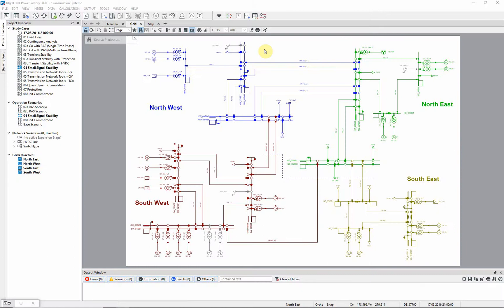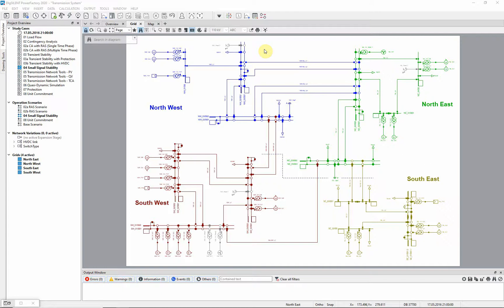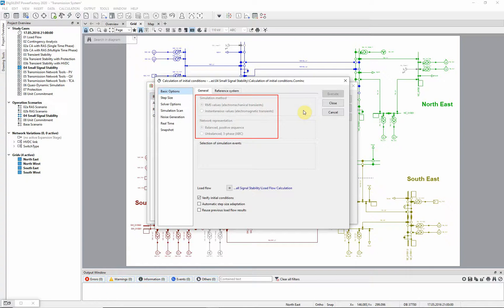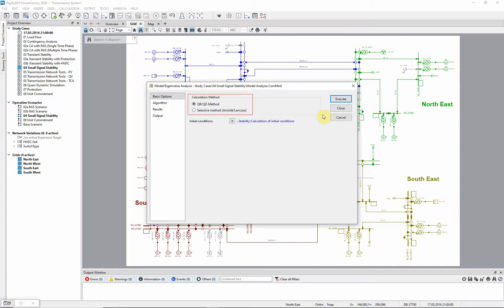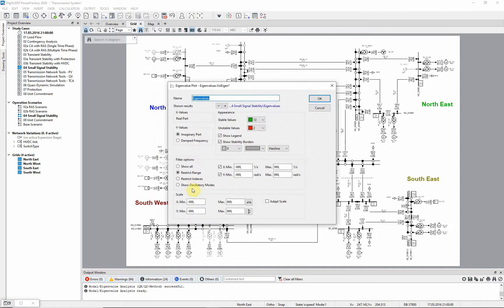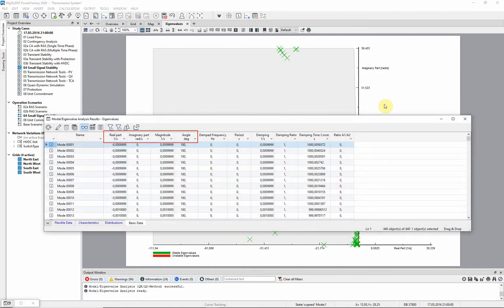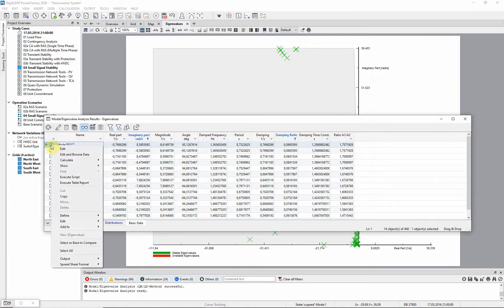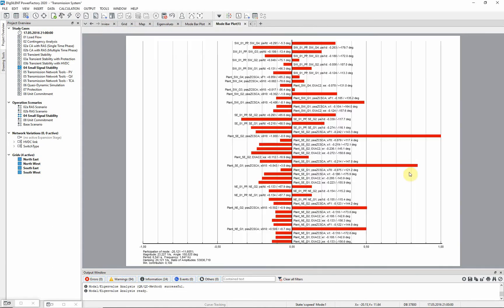PowerFactory – Transmission System – Small Signal Stability (2020)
Studying small signal stability using the Modal Analysis tool.